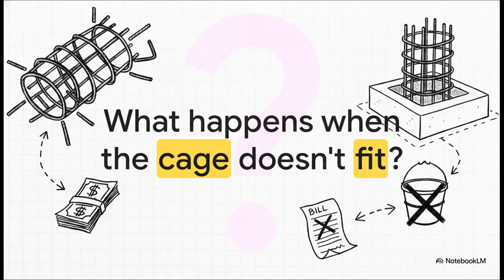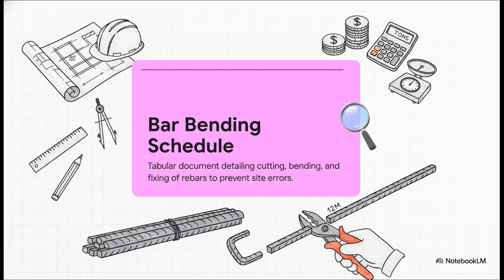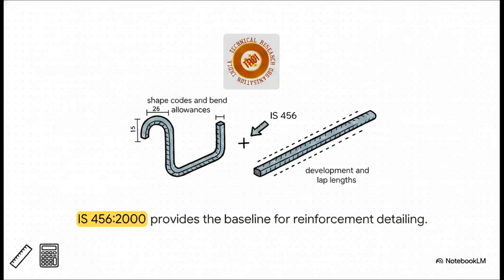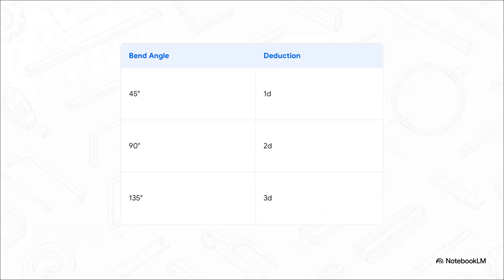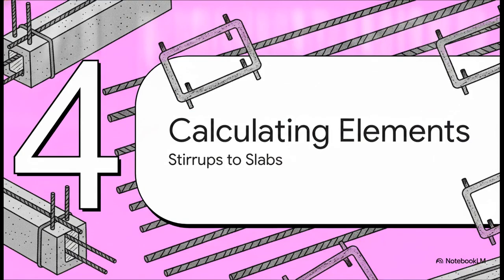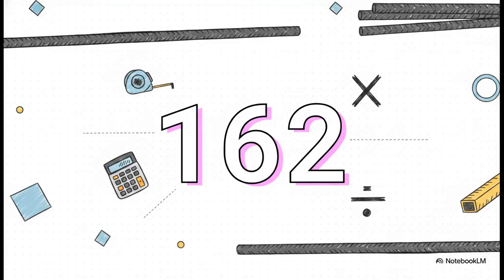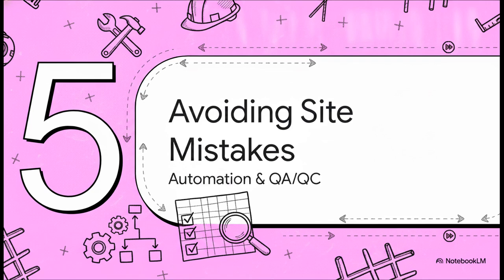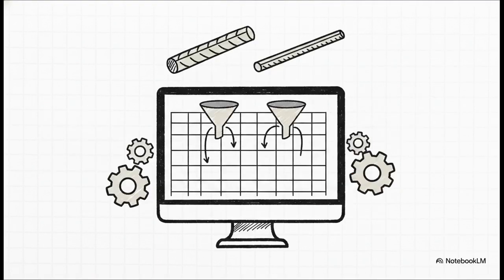Bar bending schedule in detail, Mastering Bar Bending Schedule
These sources provide a comprehensive technical guide to creating a Bar Bending Schedule (BBS), a critical document used to quantify and detail steel reinforcement for construction projects. By synthesising structural drawings with standard engineering codes like IS 456 and IS 2502, professionals can calculate the precise cutting lengths, bend deductions, and total weights for bars in slabs, beams, columns, and footings. This systematic process ensures that steel is fabricated accurately, which minimises material wastage and prevents costly structural errors during the assembly of reinforcement cages. The materials also offer practical instructions for automating these calculations using Excel formulas, specifically highlighting how to manage unit weights and lap lengths. Ultimately, the documentation serves as a vital bridge between structural designers and site fabricators to ensure building integrity and economic efficiency.

Preparing a Bar Bending Schedule (BBS) requires a strict adherence to Indian Standards (IS) and a systematic approach to calculations to ensure structural integrity and minimize wastage, the video shows the detailed breakdown of the governing codes, core formulas, and practical examples for various structural members.